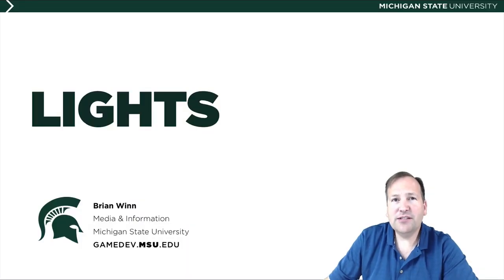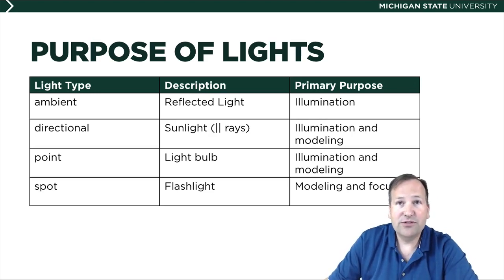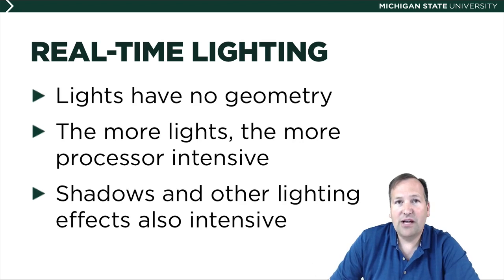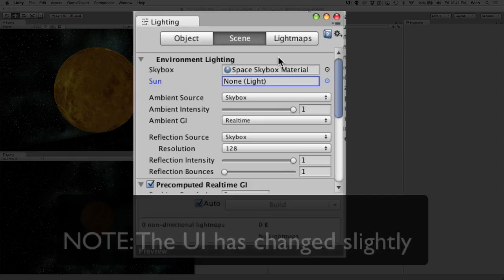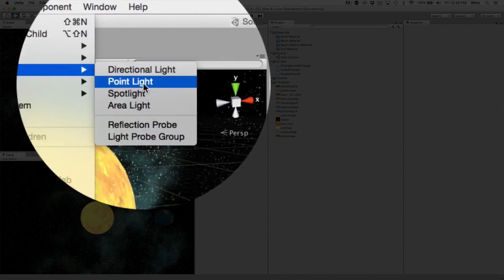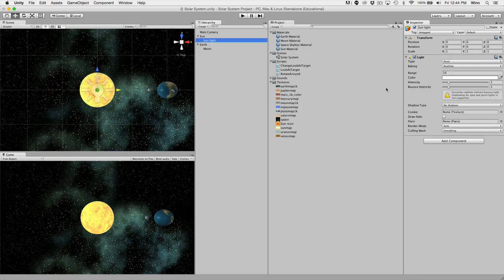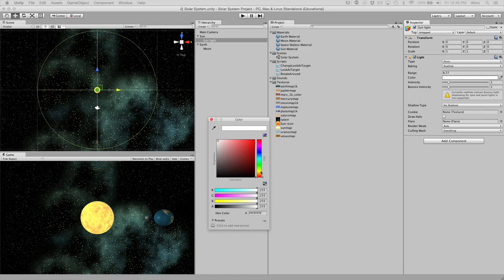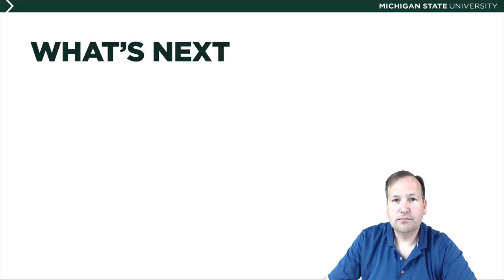Unity 16: Lighting